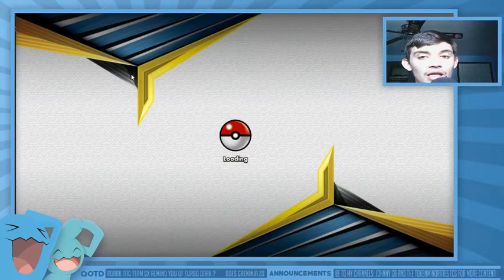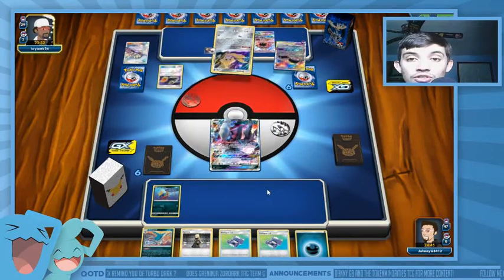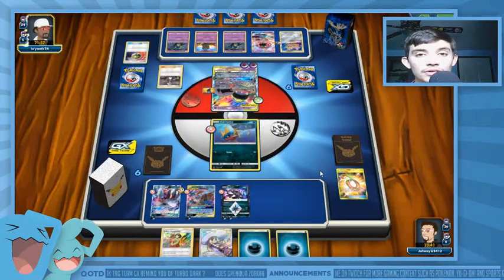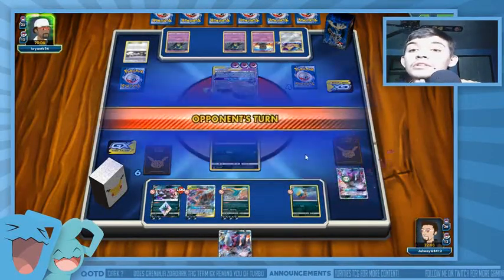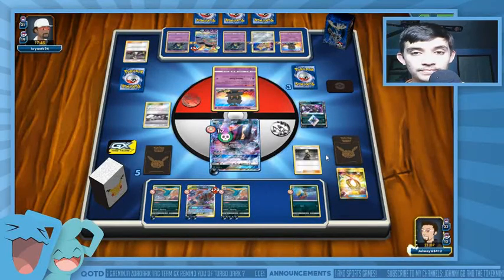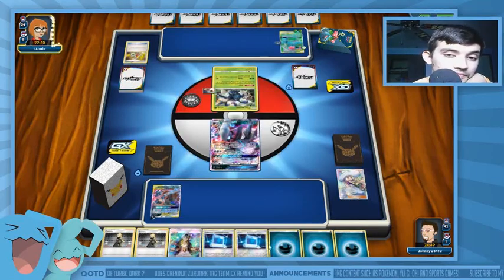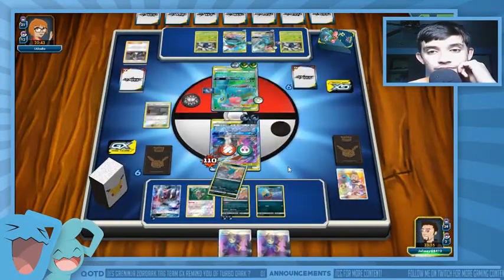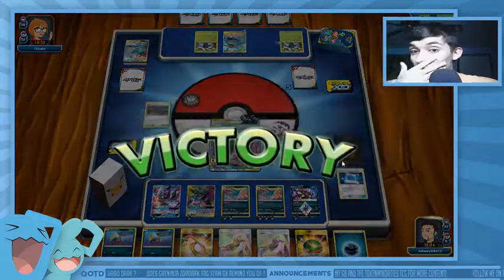TURBO DARK 1 │ Greninja / Zoroark Tag Team GX + Sharpedo│ Pokemon TCGO Standard Deck Profiles